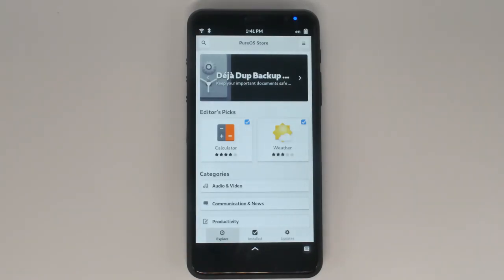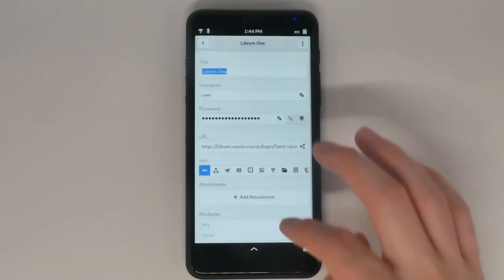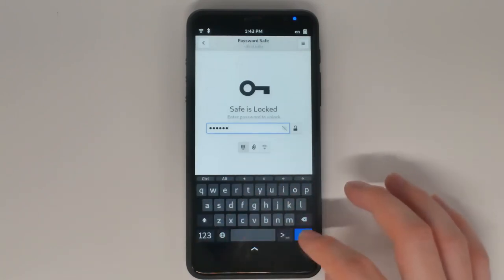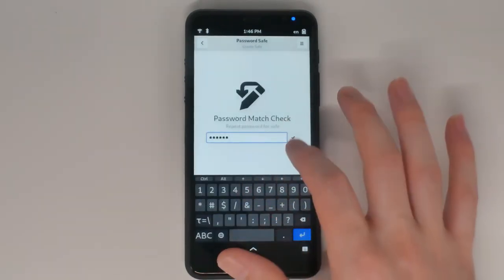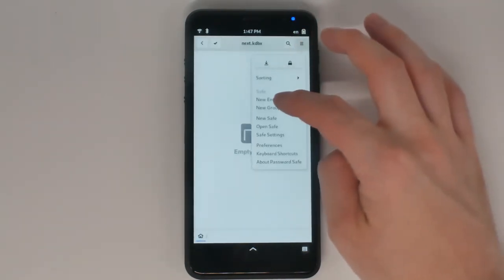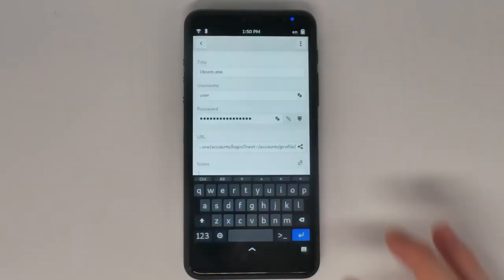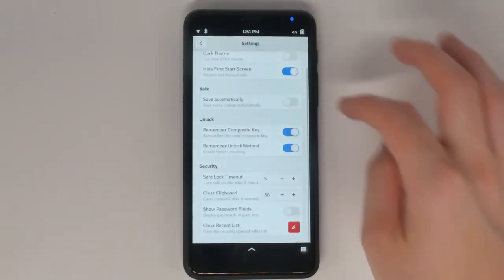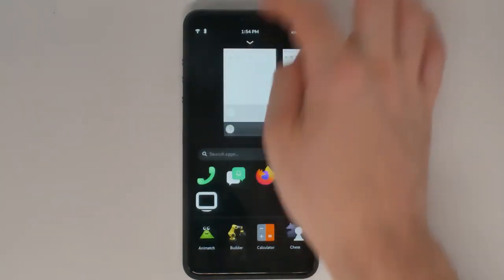App Showcase: Password Safe